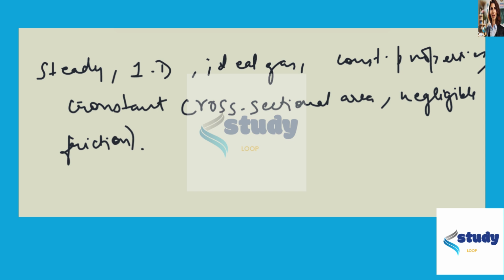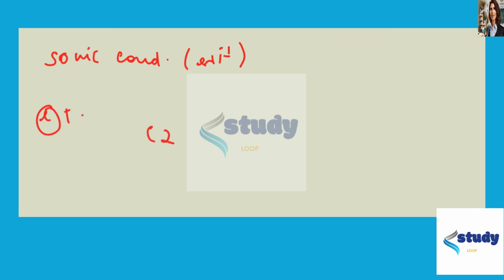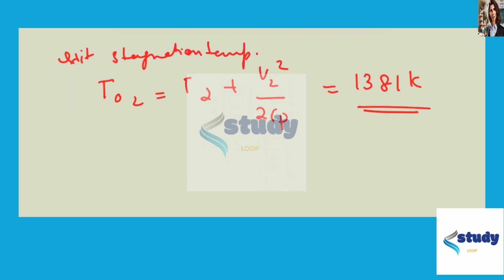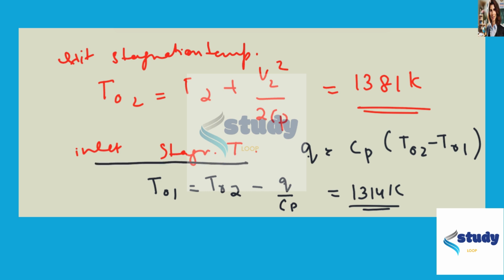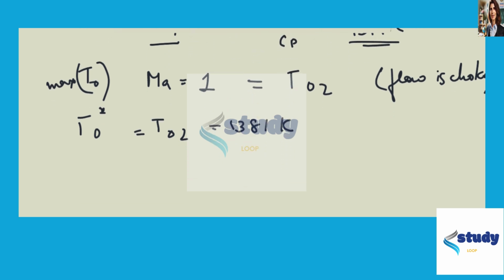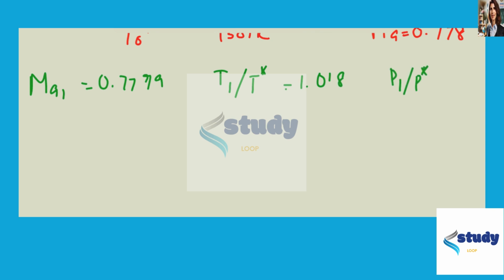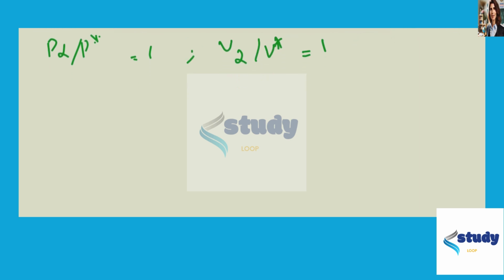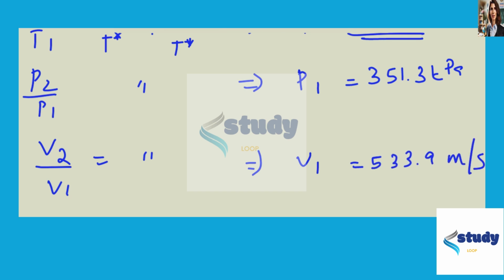Air is heated as it flows subsonically through a duct. When the amount of heat transfer reaches , th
Air is heated as it flows subsonically through a duct. When the amount of heat transfer reaches , the flow is observed to be choked, and the velocity and the static pressure are measured to be and . Disregarding frictional losses, determine the velocity, static temperature, and static pressure at the duct inlet.